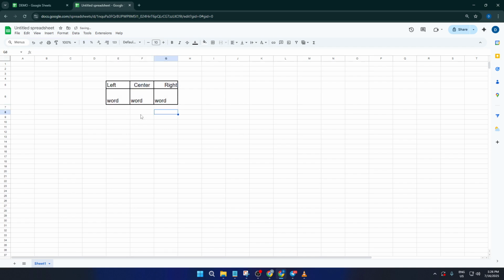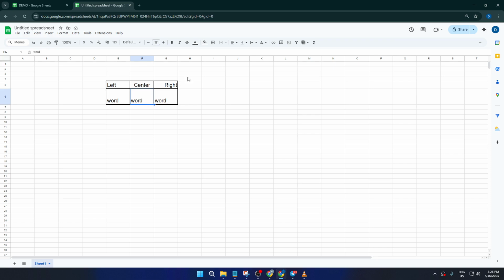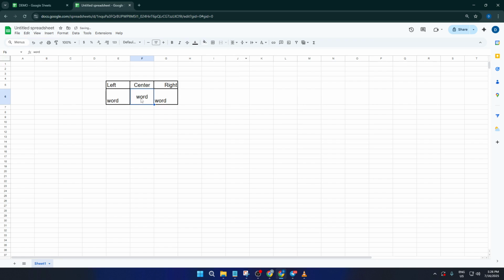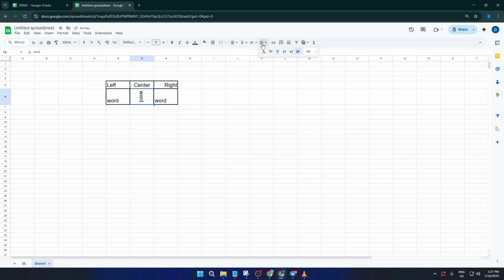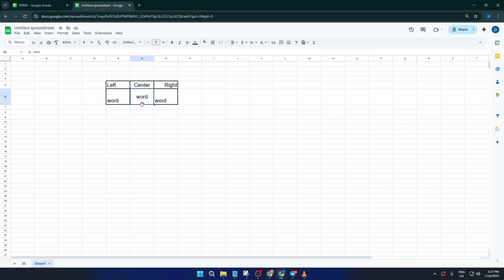How to Center Text in Google Sheets [2026 Guide]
Want to center text in Google Sheets? In this tutorial, you'll learn how to quickly align text in the middle of your cells and create a cleaner, more organized spreadsheet layout.

In this video, you'll learn how to:

✅ Center text horizontally
✅ Center text vertically
✅ Align text in selected cells
✅ Apply center alignment to multiple cells
✅ Adjust text alignment for cleaner layouts

To center text in Google Sheets, select the cells you want to format and use the horizontal and vertical alignment options in the toolbar. You can center text across multiple cells to create a cleaner and more consistent spreadsheet layout.